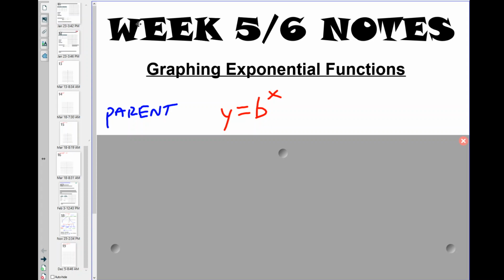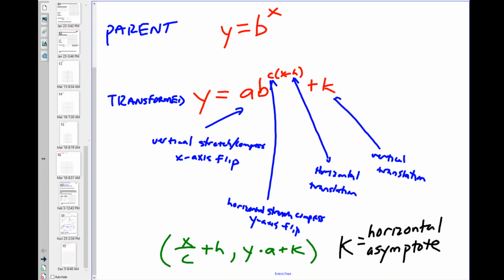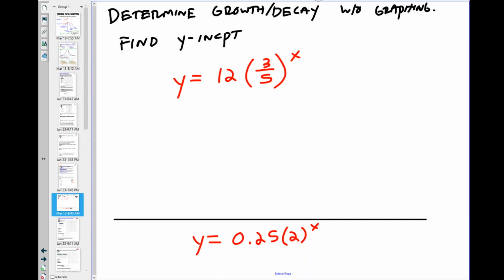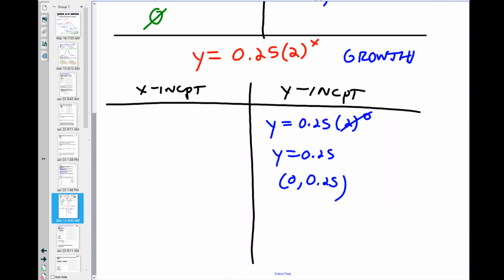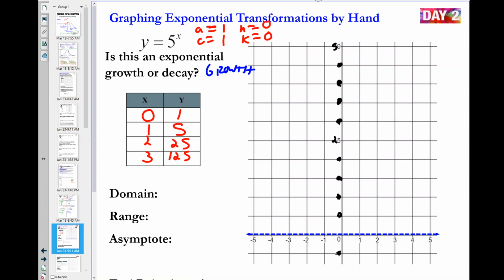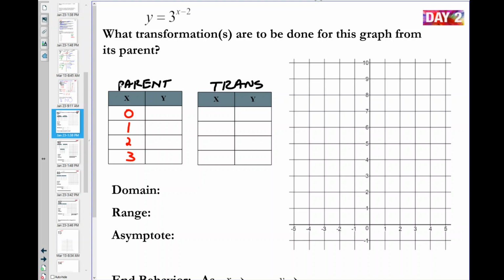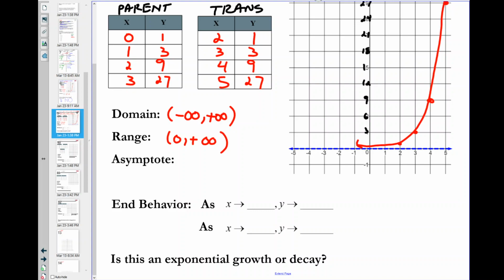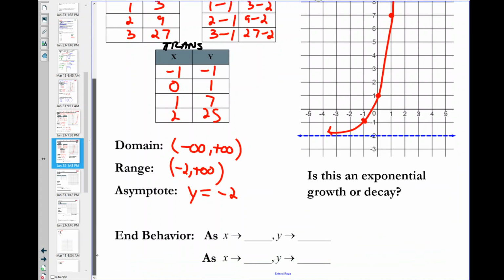Algebra 2 (02-06-20)